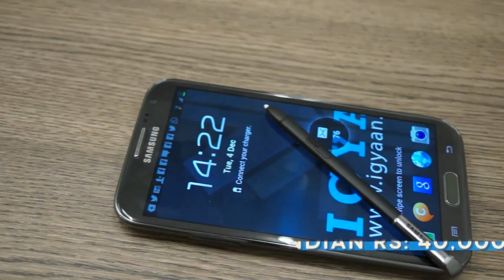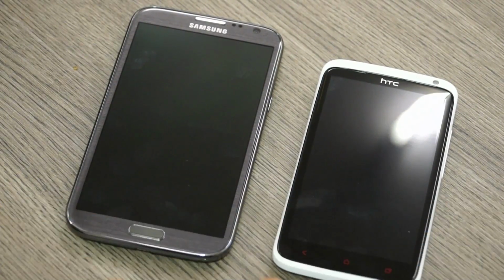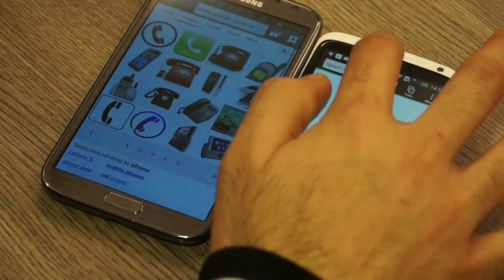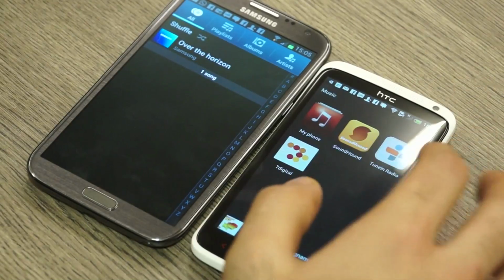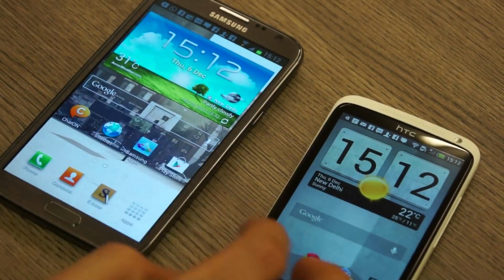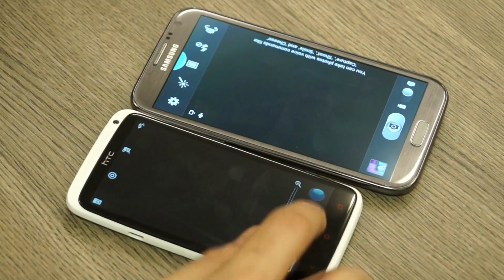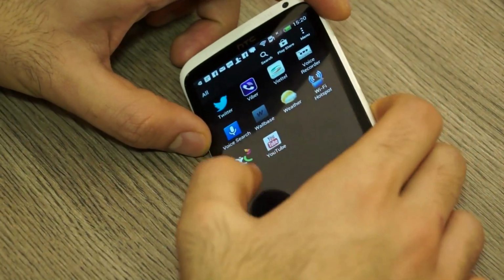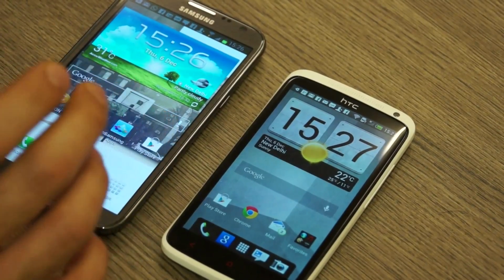HTC One X + (plus) vs Samsung Galaxy Note II